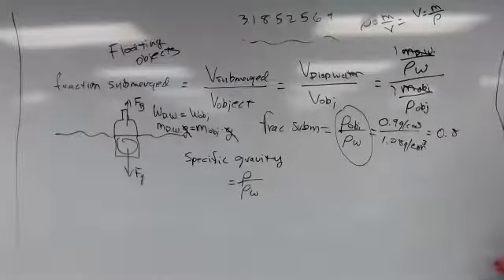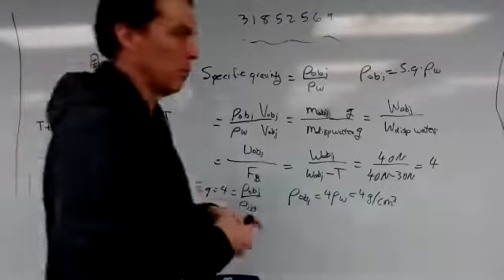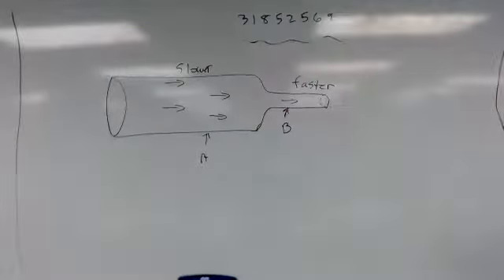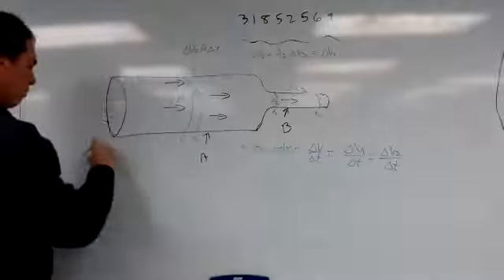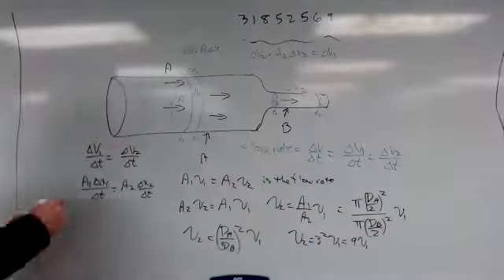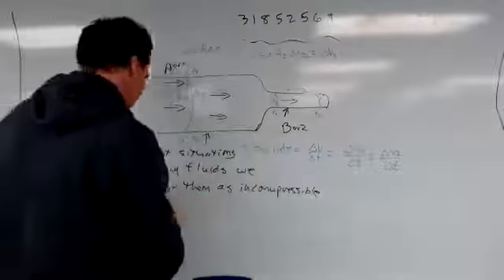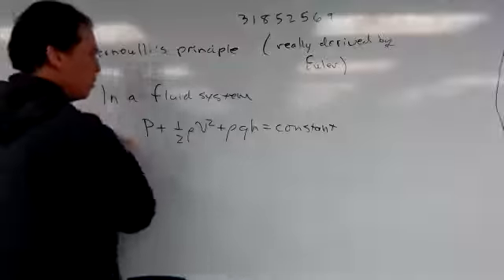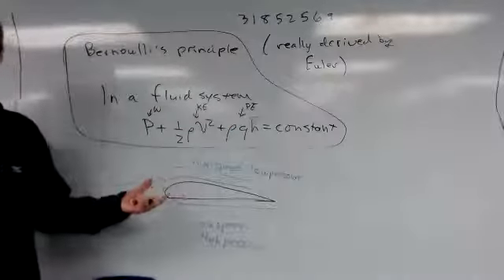BP2 2Feb2022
BP2 Class Wed Feb 2, 2022 (Archimedes 5 Flow Rate & Bernoulli)